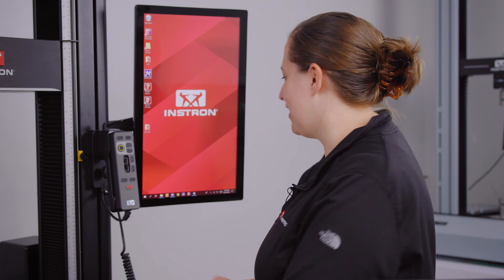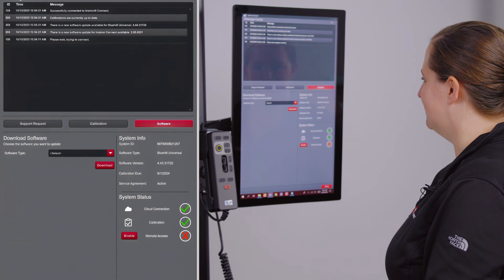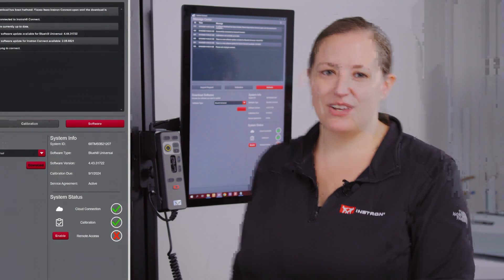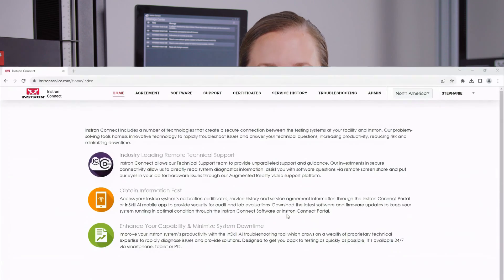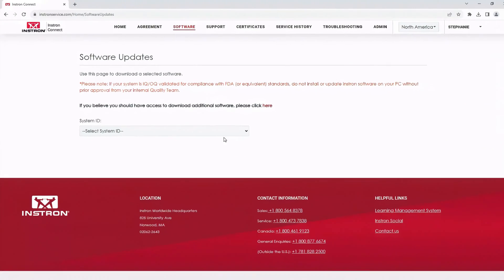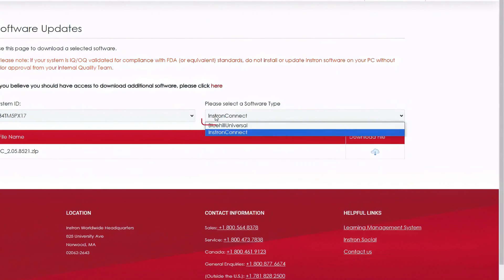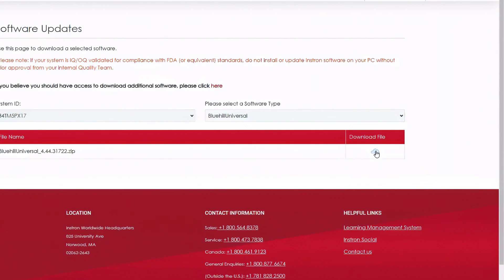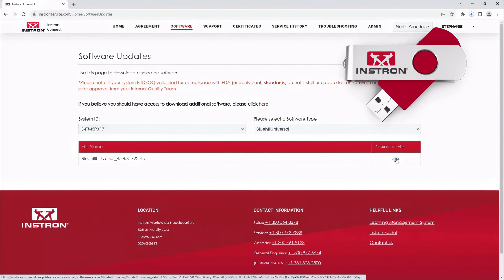Downloading Bluehill® Universal Updates | Quick Tips from Instron® Service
In this video we explore two effective methods to download the latest version of Bluehill® Universal Software. Whether you download directly on your Instron frame, or prefer the Instron® Connect customer portal, we've got you covered.